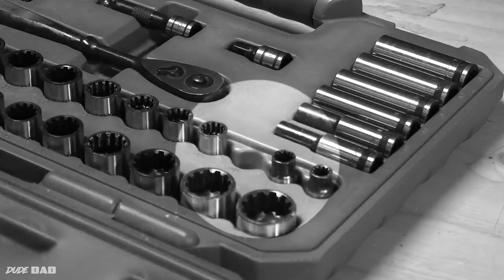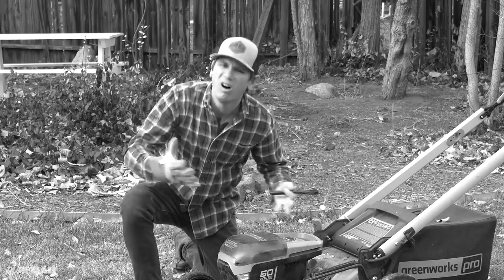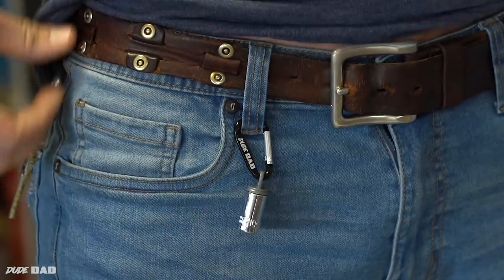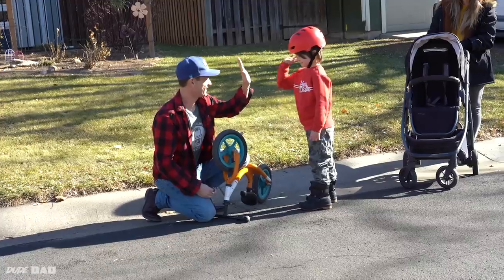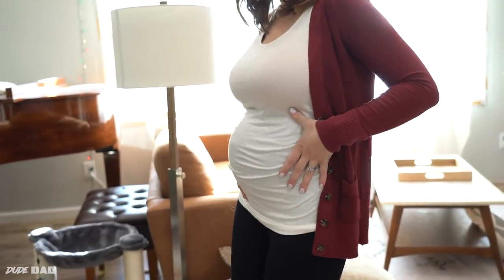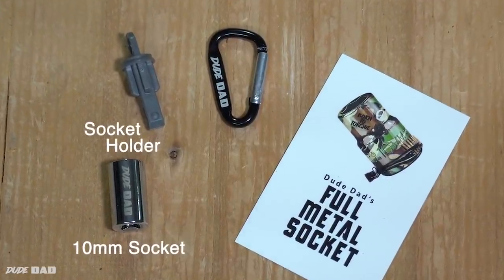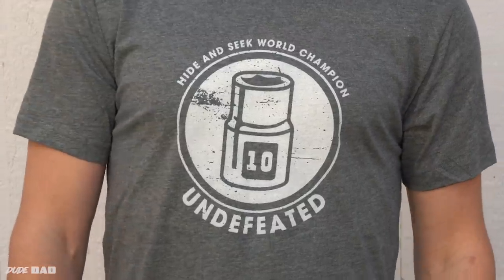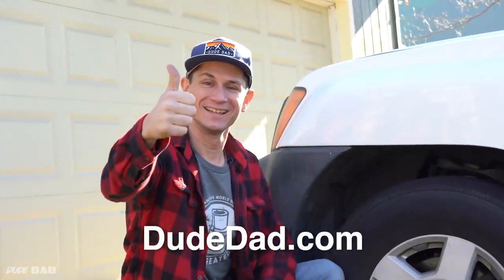10mm Socket Informercial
Apologies for the comments being disabled. Youtube has taken comments off of thousands of family channels to provide safety for minors. We are doing everything we can to get our comments back! Thank you for your patience.